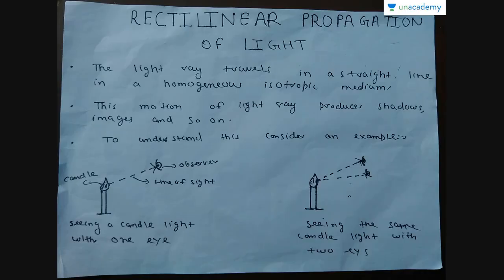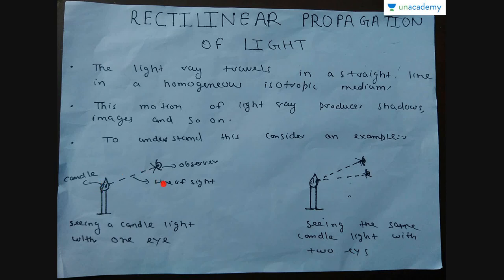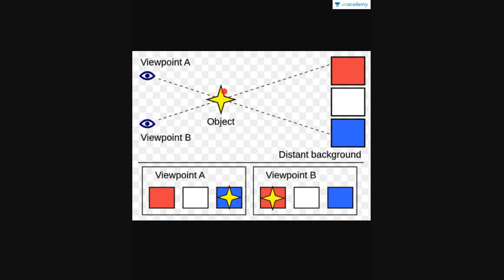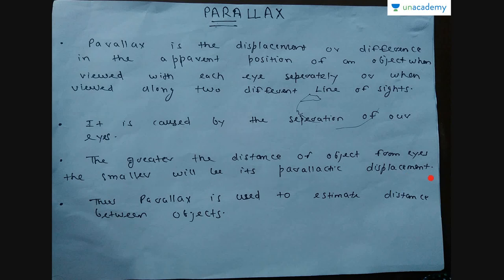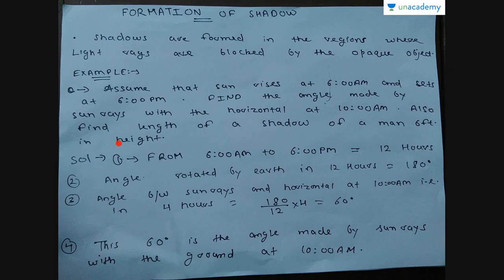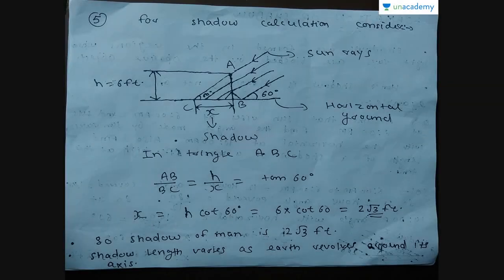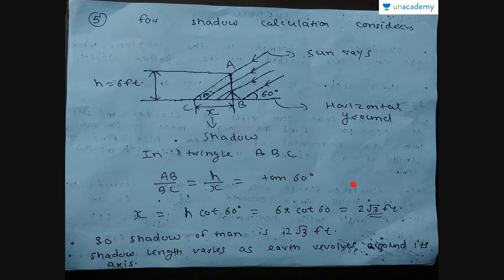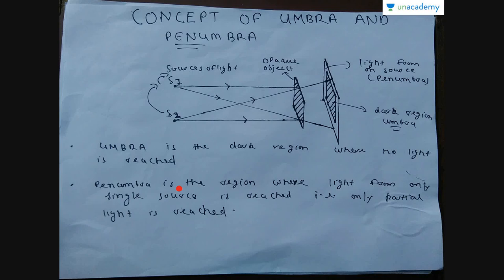Optics Reflection for NEET Examination- Rectilinear Propagation Of Light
Optics Reflection for NEET Examination- Rectilinear Propagation Of Light- In this lesson, Jatin Goswami teaches about rectilinear propagation of light along with concepts of parallax and we will also discuss about shadows and their different regions. The lesson also covers optical phenomena, building fundamentals in geometrical optics - reflection. This lesson will discuss reflection from the plane mirror, spherical mirrors, formation of image and magnification.
To watch this entire collection of lessons and to discuss with the educator go